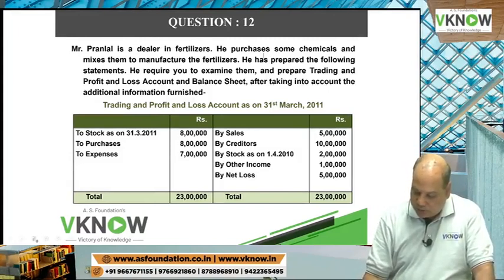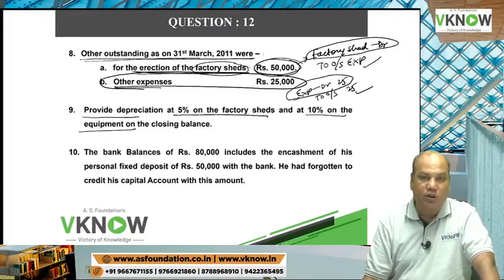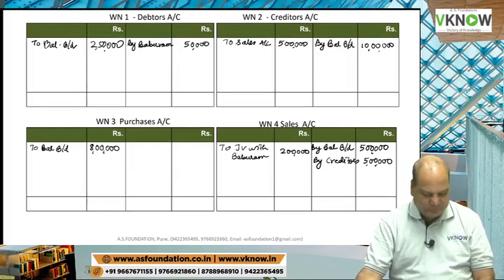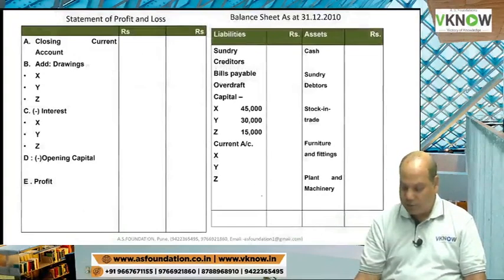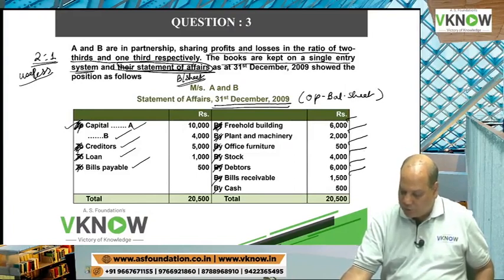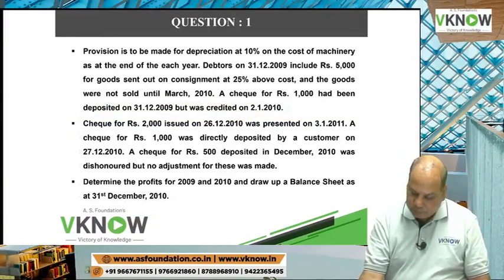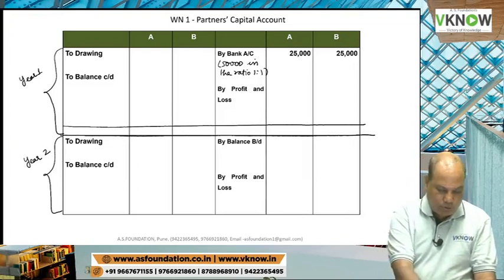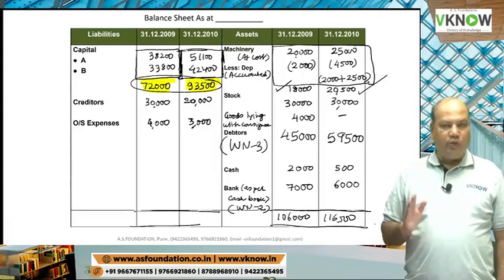CA Intermediate Accounts | Single Entry System | Lecture-7 |Very Important Question | CA Vinod Kumar